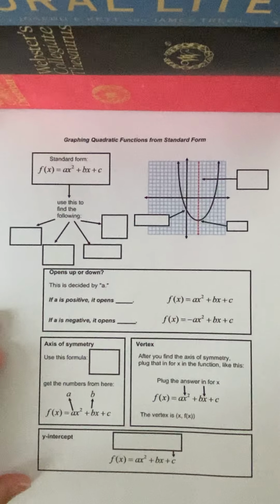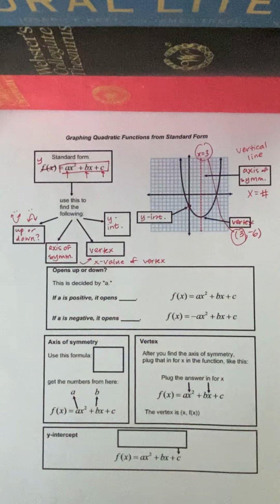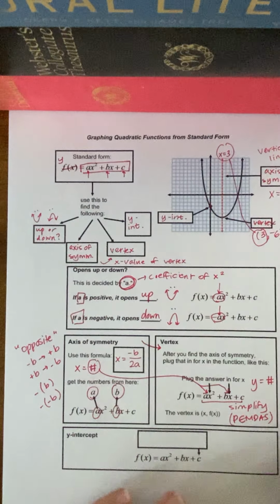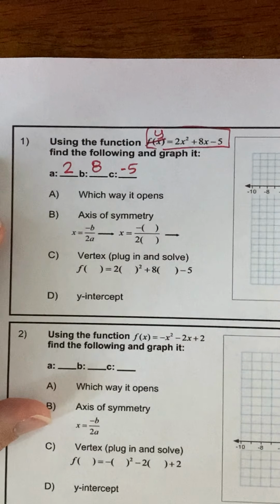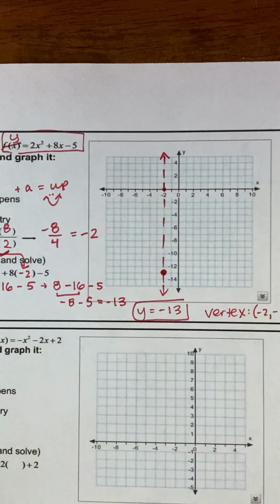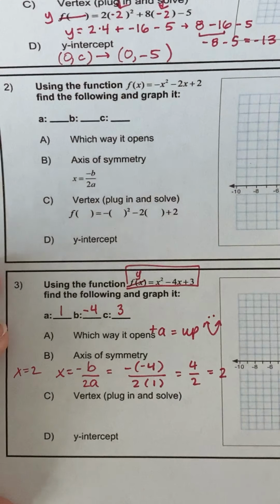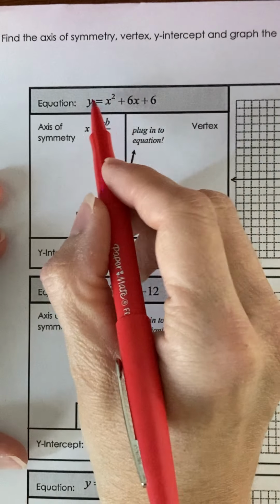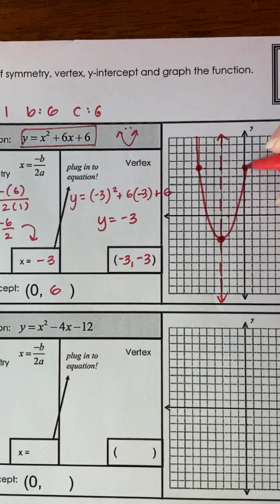Graphing Quadratic Functions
Find the axis of symmetry, vertex, and y-intercept to sketch graphs of Quadratic Functions.